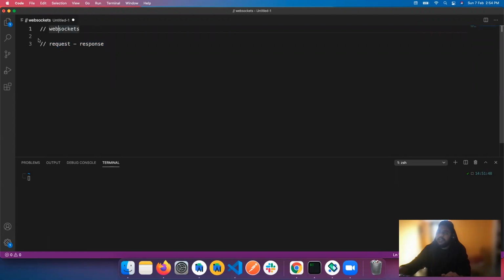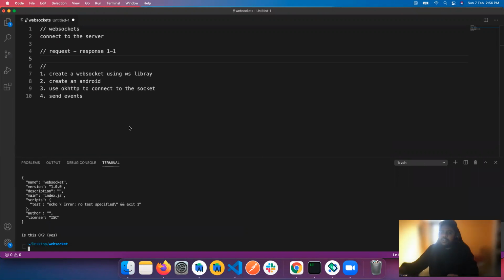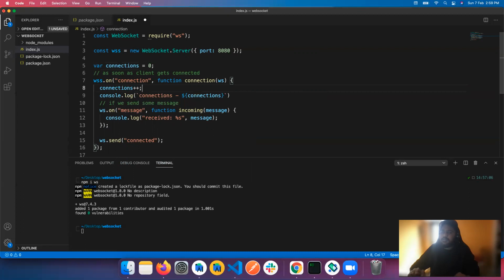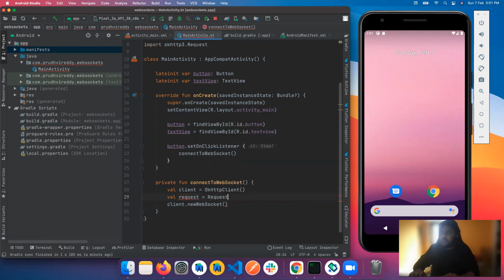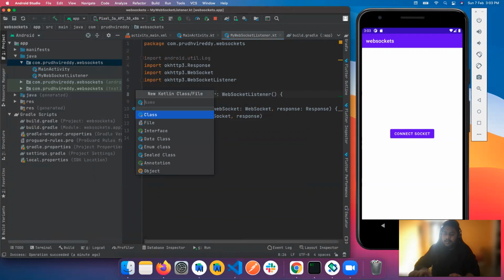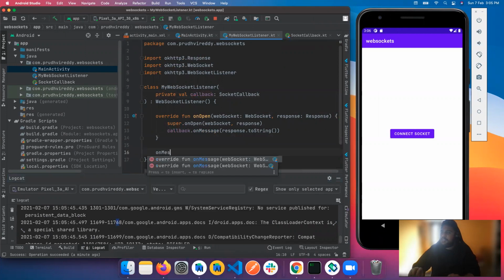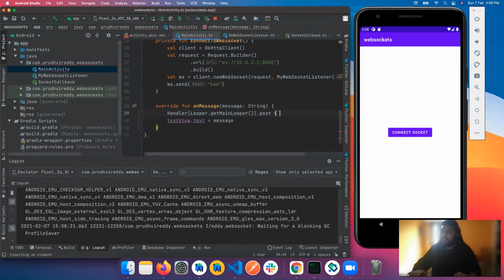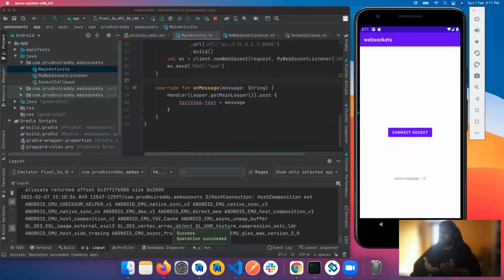Web Sockets | Android | Node.Js | Event Driven Development Example